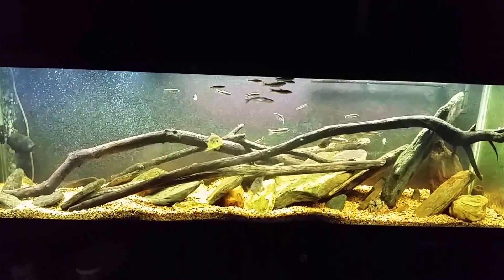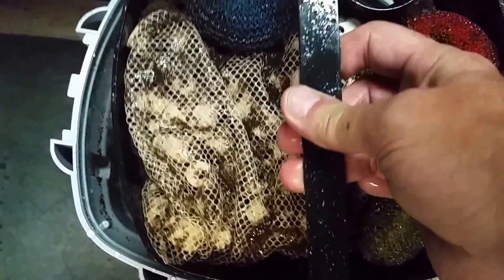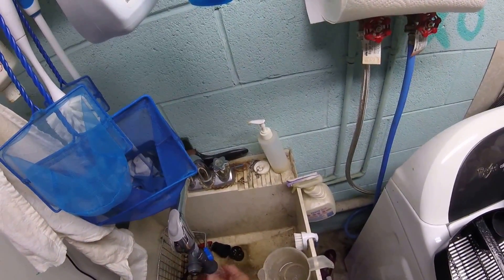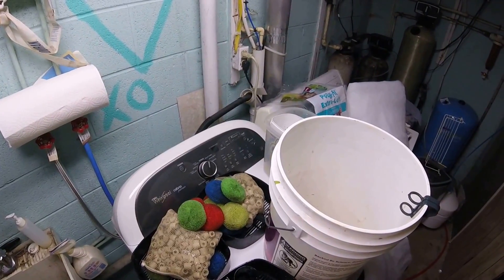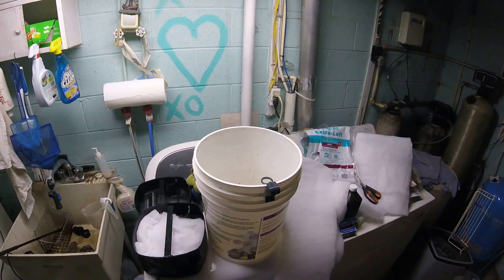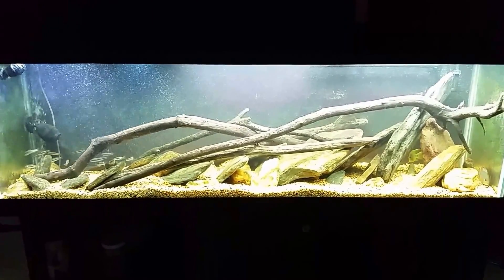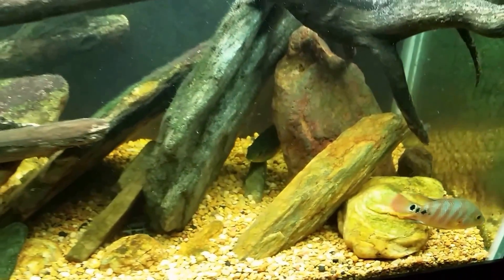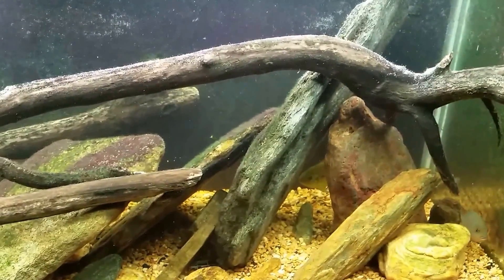Native Tank Maintenance: A Look Inside The SunSun Canister Filter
Here's a before and after look at my 125 gallon Native Tank, with a look at the SunSun canister filter maintenance.